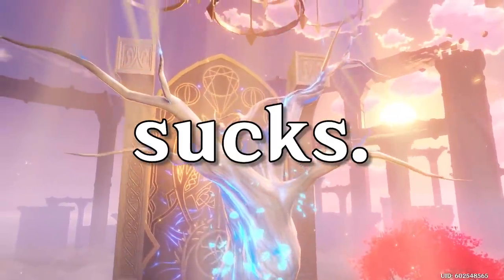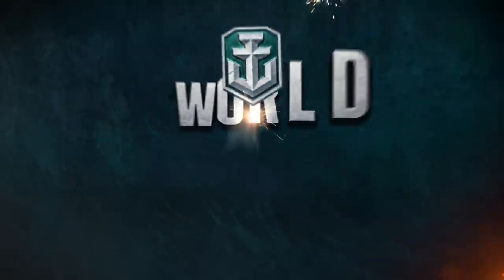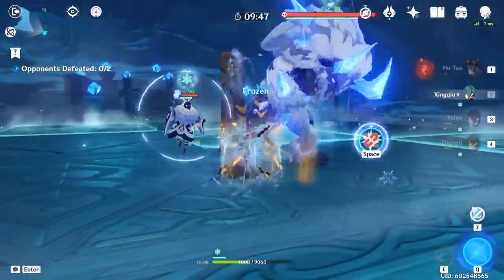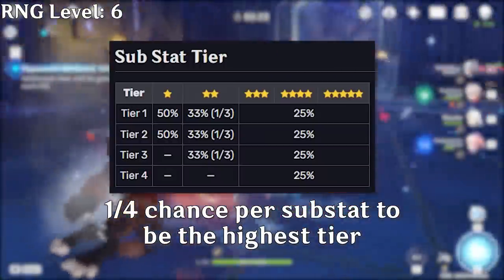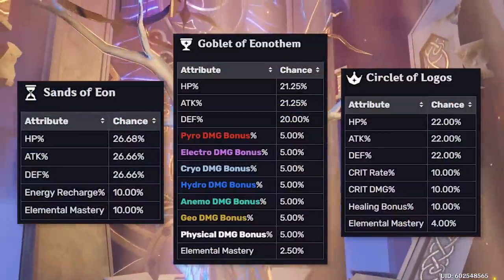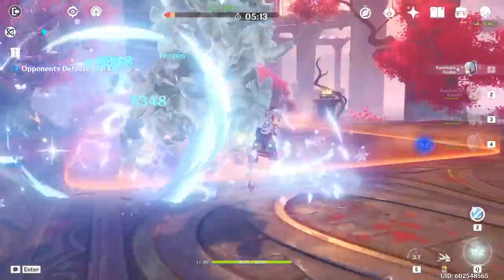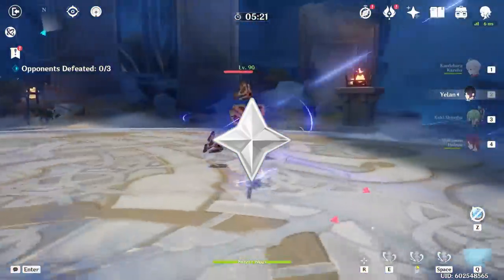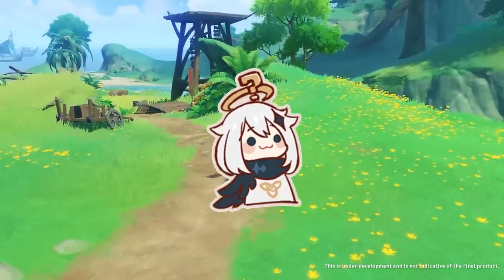How Artifact Farming Should ACTUALLY Be Fixed in Genshin Impact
During registration use the code BRAVO to get for free:
-500 doubloons
-1.5 million credits
-7 Days Premium Account time
-Free of choice USS Phoenix, Japanese cruiser Kuma, French battleship Courbet, Italian battleship Dante Alighieri, or the HMS Wakeful after you complete 15 battles

A video going over how dumb Genshin Impact's artifact farming system is and why the simple solutions like adding more strongboxes and removing particular layers of RNG won't work as well as you'd think.
Intro: 0:00
World of Warships (Sponsored Segment): 1:34
RNG Insanity: 2:40
Why The Simple Solution Doesn’t Work: 5:02
Main Stat “Essence”: 7:39
Substat Rerolling: 9:08
Conclusion: 10:17